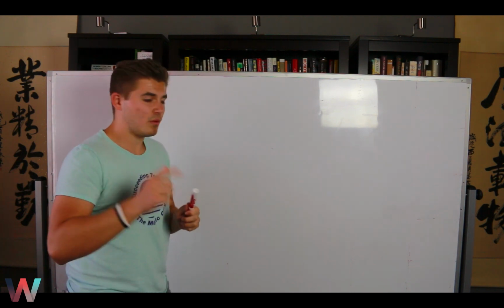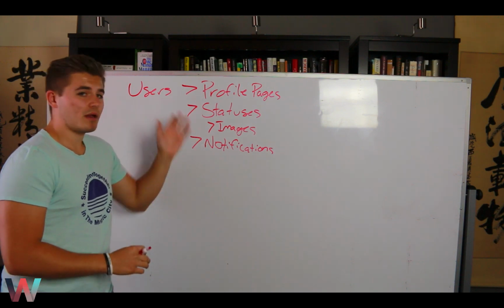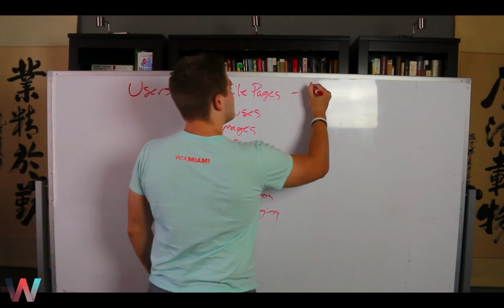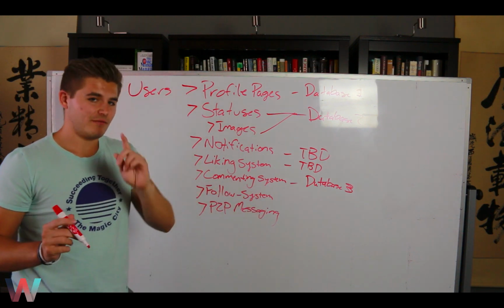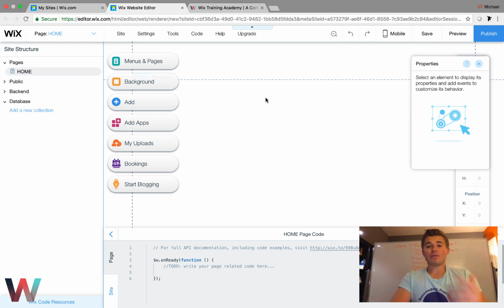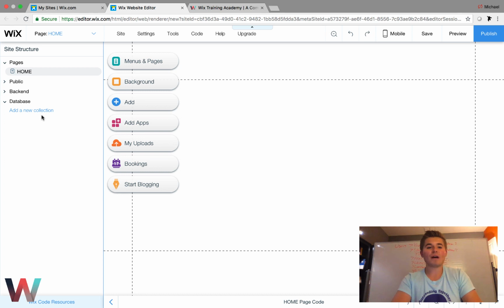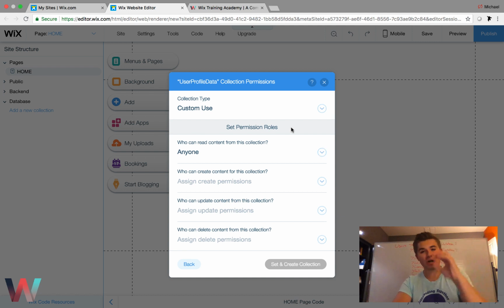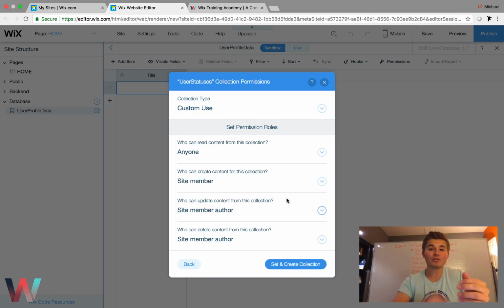Building A Social Network in Wix | Part 2 | Planning and Creating Databases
We whiteboard the planning phase and then take a deep dive into the editor to get our first two databases set up.

Series Schedule: (x1 Video Per Week)

Tuesday July 31 - Part 3 | Creating Profile Pages and Database Fields
Topics To Be Covered:

-Building Feeds
-Peer-To-Peer Messaging (Direct Messaging)